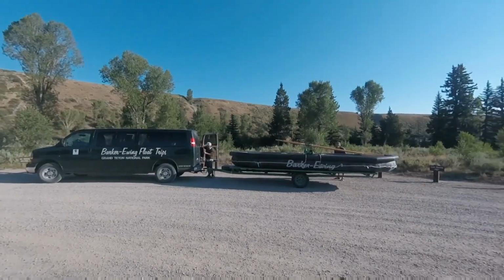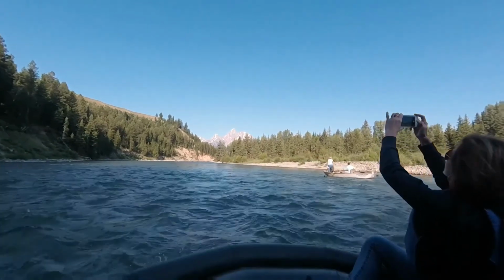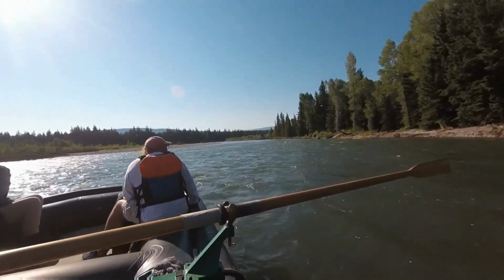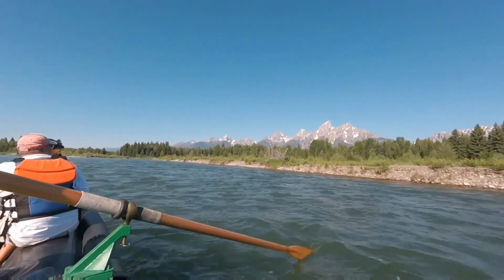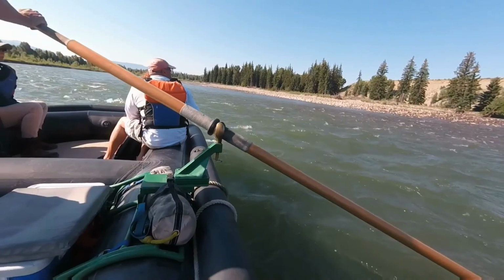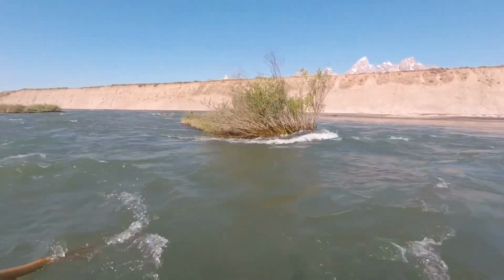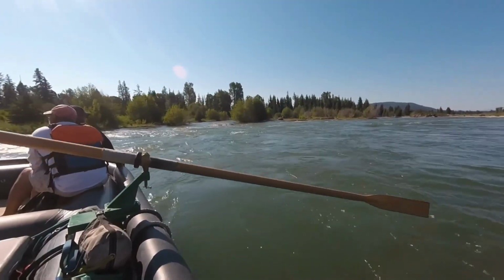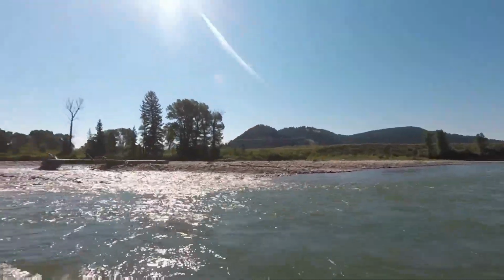Snake River scenic raft trip, Jackson, Wyoming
A scenic trip down the Snake river with a narration about the river and it's history from a professional river guide.